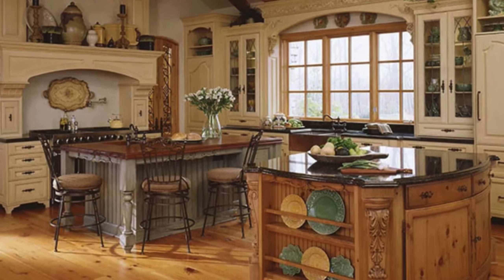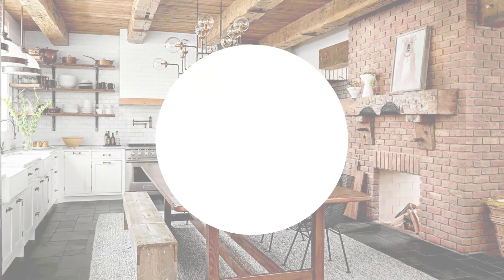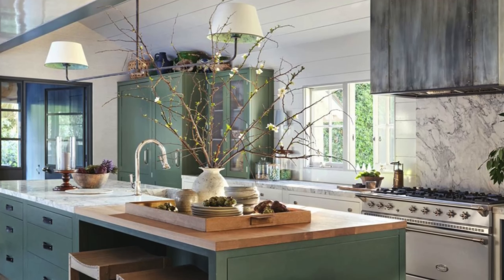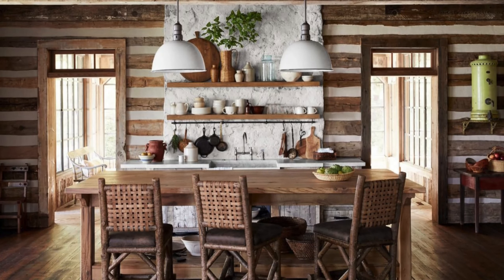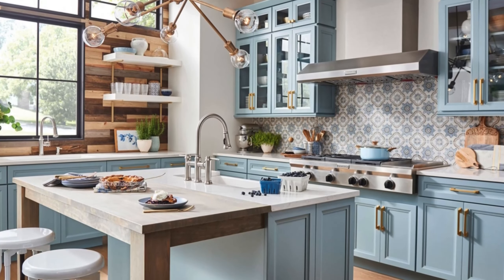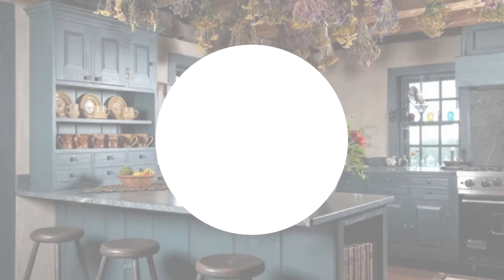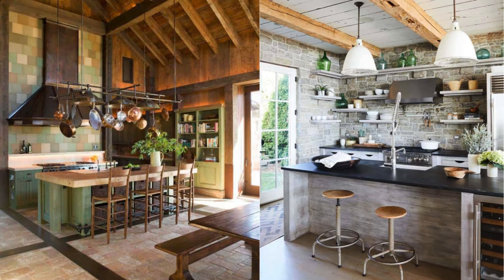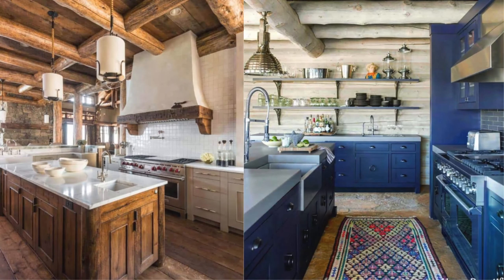Magnificent Farmhouse Kitchen Ideas | Farmhouse Kitchen Cabinets | Farm House Kitchens 2024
The rustic charm and timeless elegance with Farmhouse Kitchen Ideas. A curated selection of farm house inspired kitchen designs, where classic elements blend seamlessly with modern conveniences to evoke the inviting ambiance of country living in your own home.

🌾 Immerse yourself in the cozy charm of farm house kitchens, where natural materials, warm tones, and vintage accents create an atmosphere of comfort and nostalgia.
🏡 Discover a range of design elements that define the farmhouse aesthetic, from farmhouse sinks and butcher block countertops to shiplap walls and reclaimed wood accents, each adding character and charm to the space.
🎨 Explore the art of mixing old and new, as traditional farmhouse features are combined with sleek modern appliances and fixtures to achieve the perfect balance of rustic charm and contemporary convenience.
💡 Learn practical tips and tricks for designing and styling your farmhouse kitchen, from maximizing storage and workspace to incorporating farmhouse-inspired decor and accessories that reflect your personal style.
🌟 Gain insights into the versatility of farmhouse kitchen design, whether you prefer a cozy cottage feel or a more modern farmhouse vibe.

Whether you're renovating your existing kitchen or planning a new build, our video on "Farmhouse Kitchen Ideas" offers endless inspiration and ideas for creating a space that's as stylish as it is functional. Explore the beauty of farmhouse style and discover how you can bring the warmth and charm of country living into your kitchen with a fresh, modern twist. 🌾🏡

Farmhouse Kitchen Ideas,
Farmhouse Kitchen Cabinets,
Farm House Kitchens 2024,
Farm House Kitchens,
Farm Kitchens,
Farmhouse Kitchen Decor,
Country Kitchen Ideas,
Country Kitchen Designs,
Modern Farmhouse Kitchen Ideas,
Farmhouse Decorating Ideas,
Rustic Kitchen Decor,
Country Kitchen Decor,
Farmhouse Kitchen Colors,
Country Kitchen Ideas for Small Kitchens,
Small Country Kitchen Ideas,